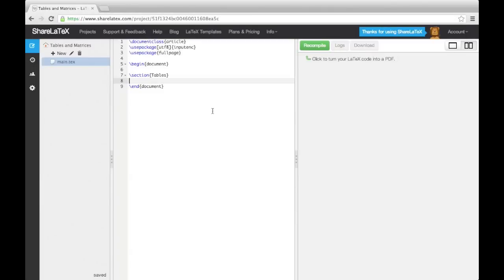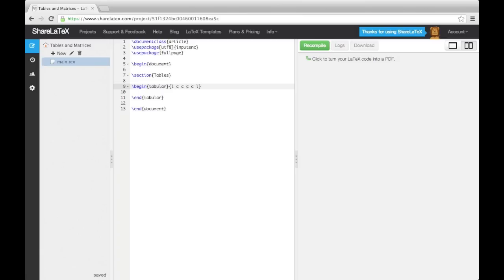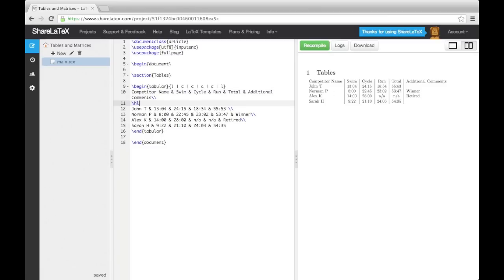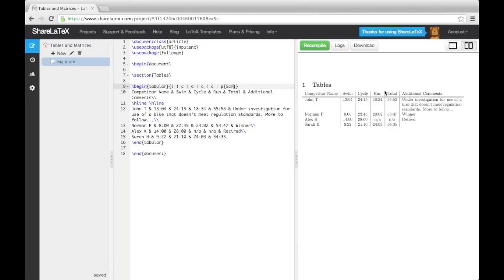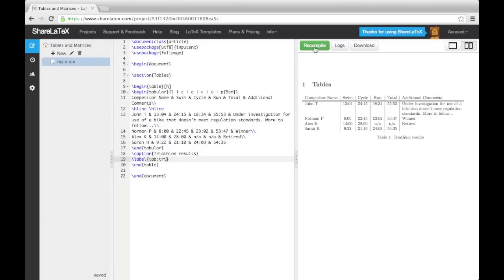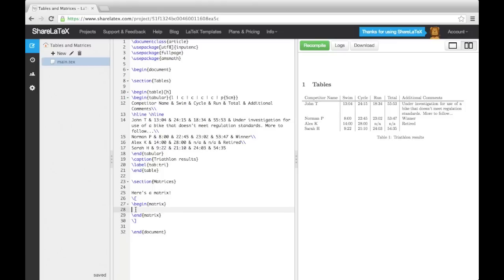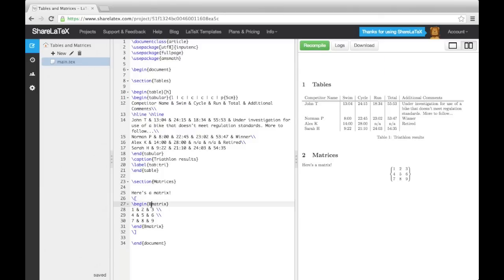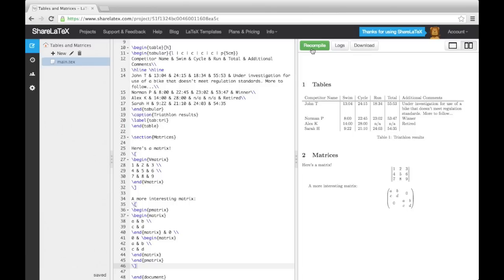LaTeX Tutorial pt 6 - Tables and Matrices in LaTeX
In the sixth video in this series we look at adding tables and matrices into LaTeX documents.